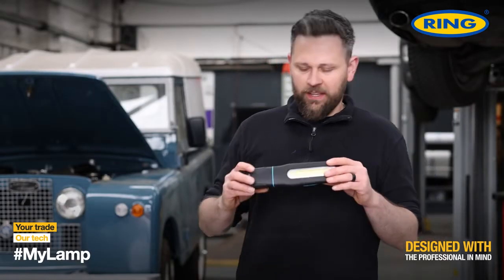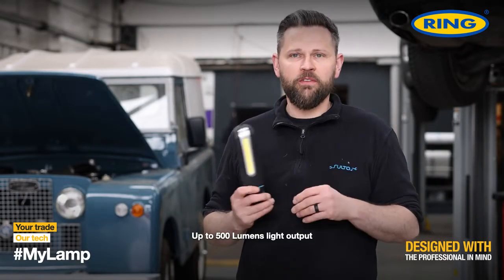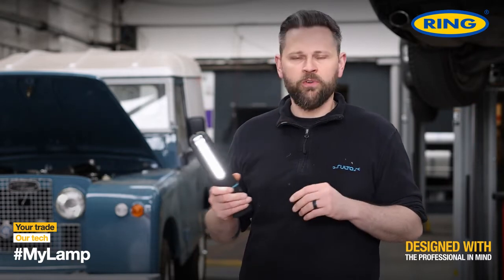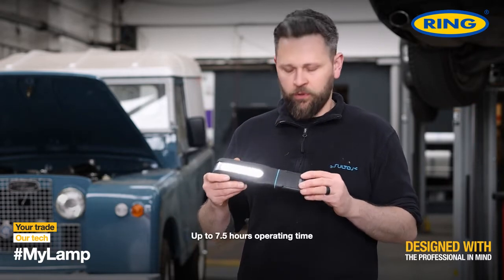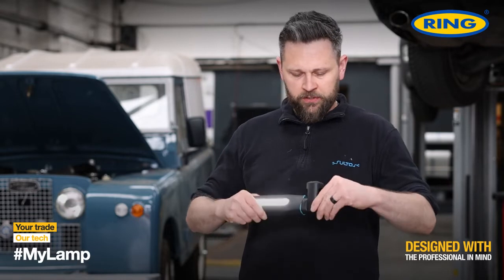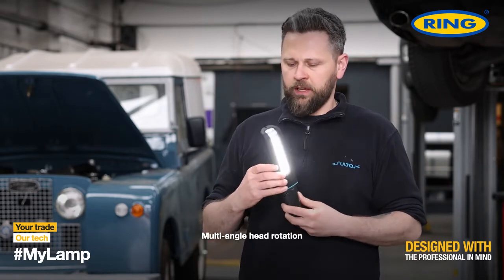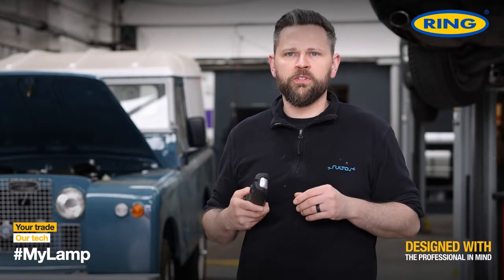Ring RIL6200 MAGflex MAX500 Inspection Lamp review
Ring's RIL6200 MAGflex MAX500 Inspection Lamp by Sultas Autos.